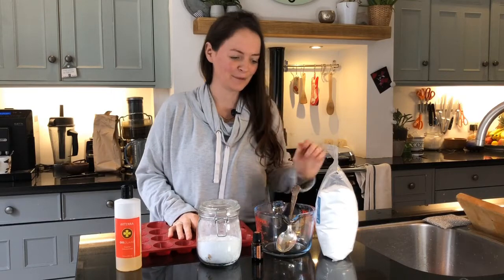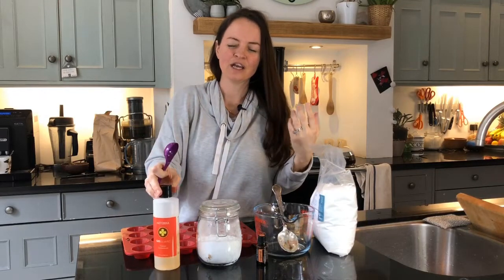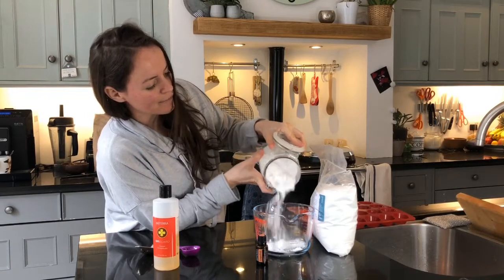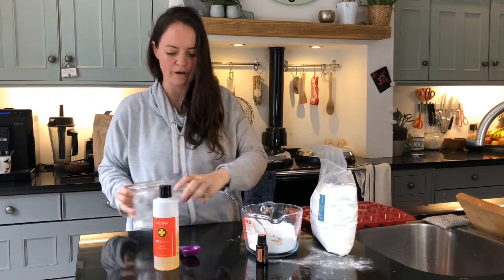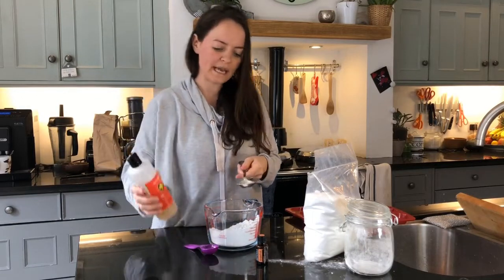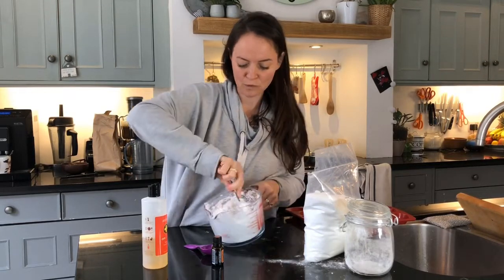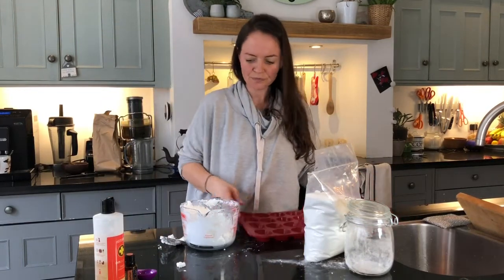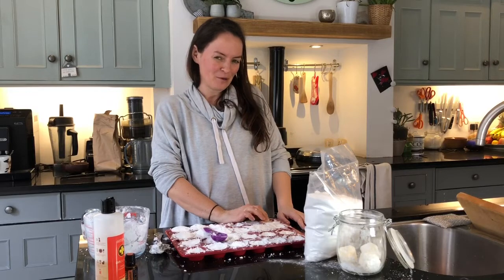All Natural Dishwasher Tablets - Green Cleaning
A faction of the cost of the tabs you buy from the supermarket - As soon as you open the door of the dishwasher you are greeted by the light zesty smell of grapefruit and the dishes come out sparkling

What you will need:

1 CUP of Baking Soda
1/4 Cup of Citric Acid
1 TBSP Doterra On Guard Cleaning Concentrate
6 Drops of Grapefruit Oil

A measuring cup, a tablespoon and a silicone mould